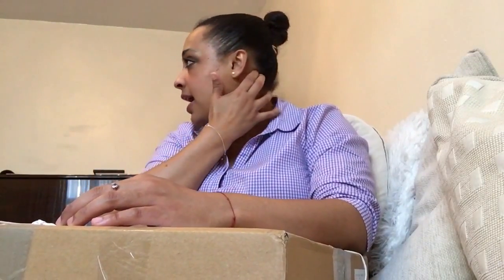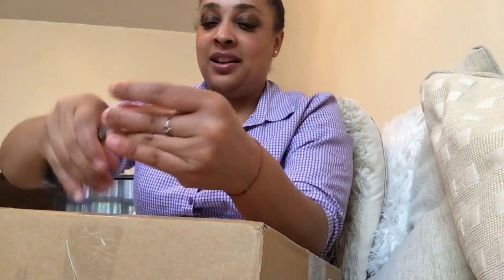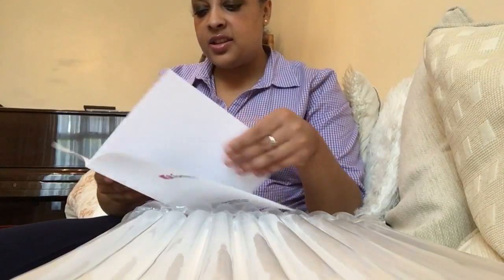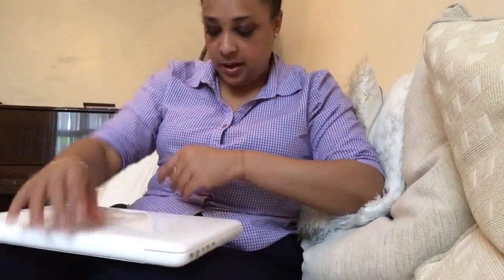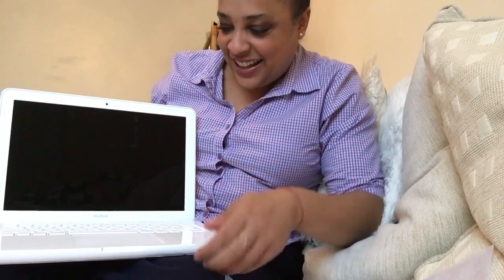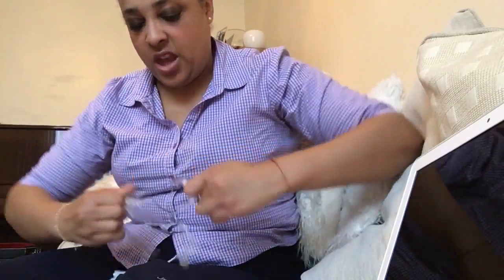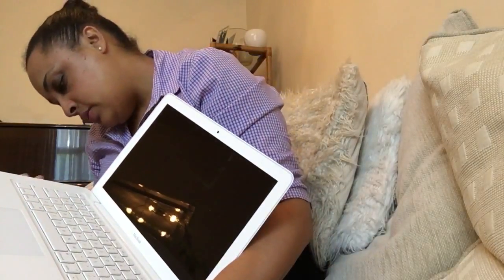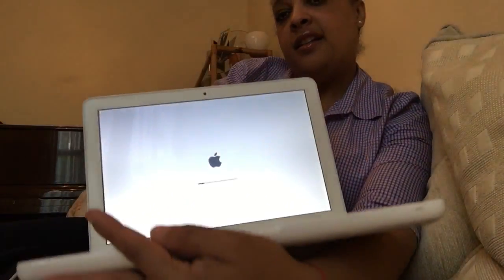Apple Mac 2010 Unboxing in 2017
Apple Mac 2010